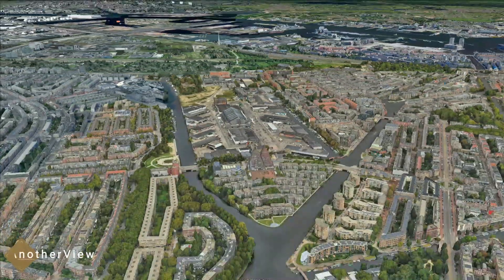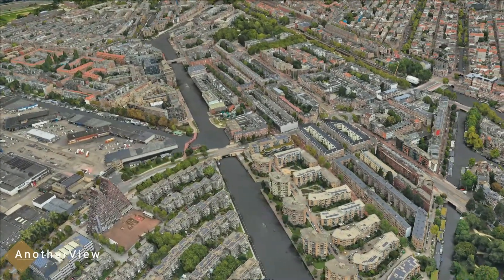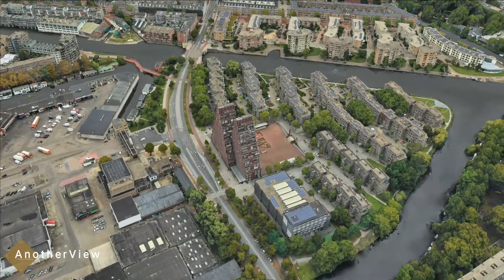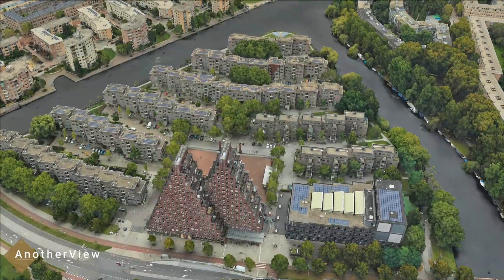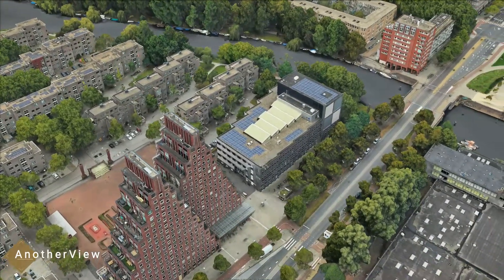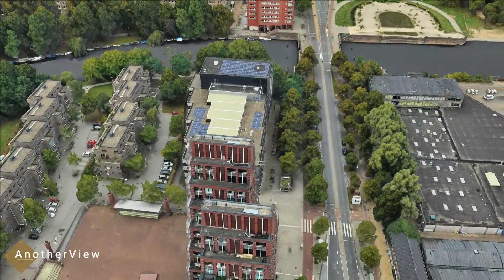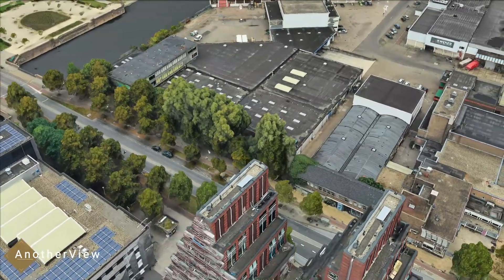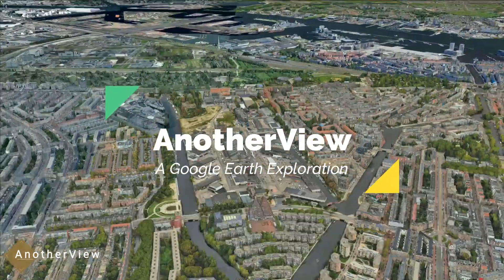The Pyramids (De Piramides) in Amsterdam West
A modern day apartment inspired by the ancient pyramids in Egypt and the 17th century Dutch step gable architecture.

.Grab the helm and go on an adventure in Google Earth.
Spoiler alert: no passports required. 🌐✨